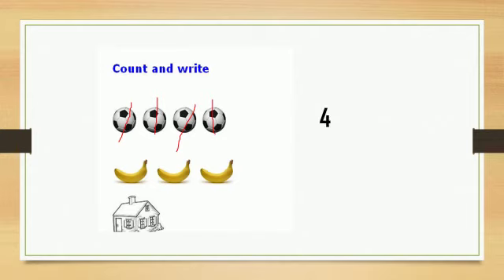Playgroup | Maths | Count and Write | Lecture 6 | The Broadway School